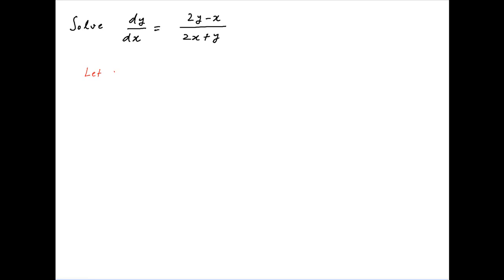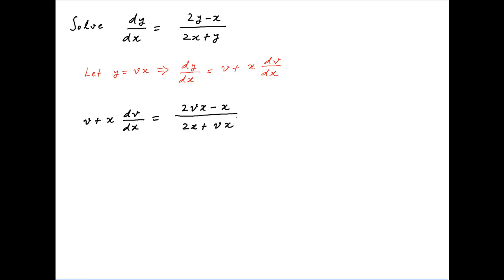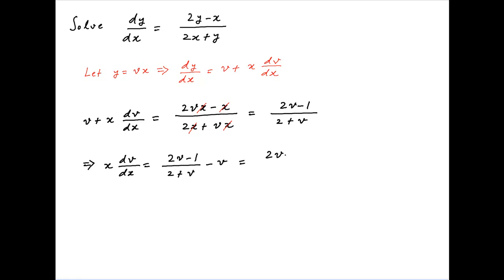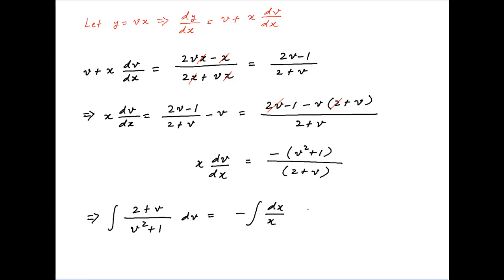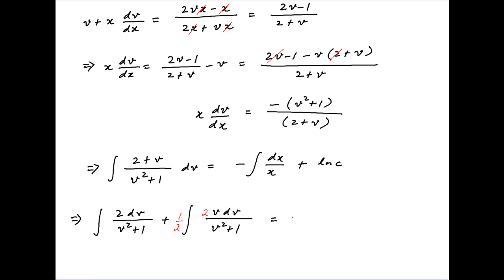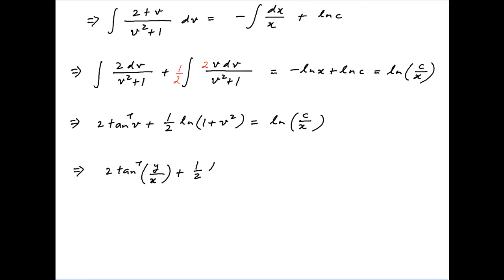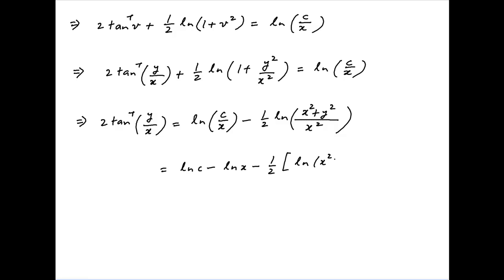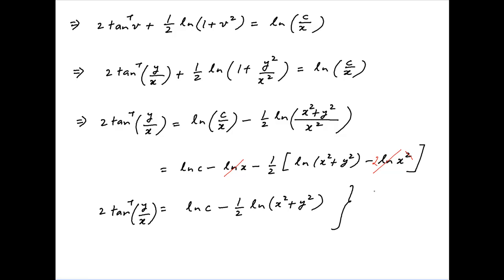Solve the differential equation dy/dx = (2y - x) / (2x + y).